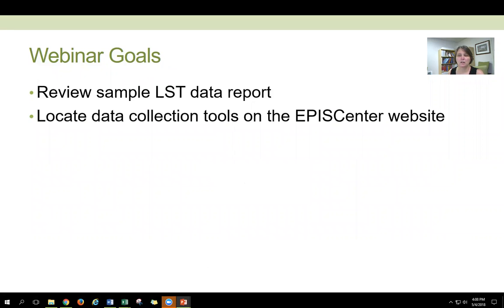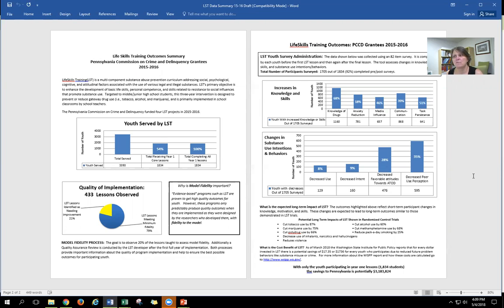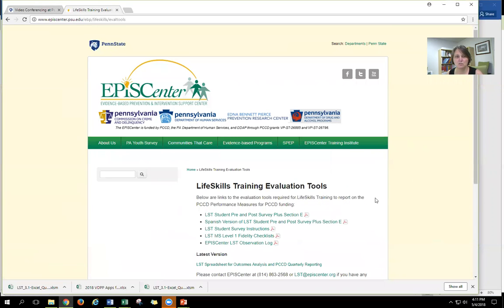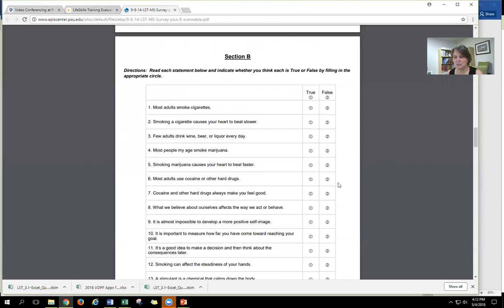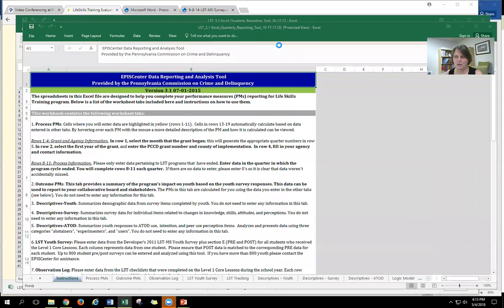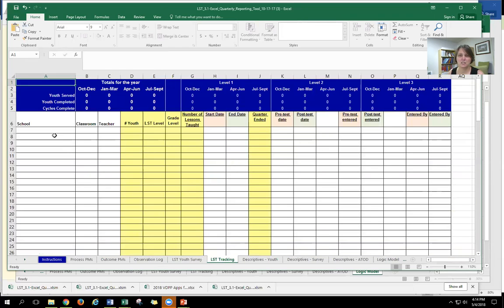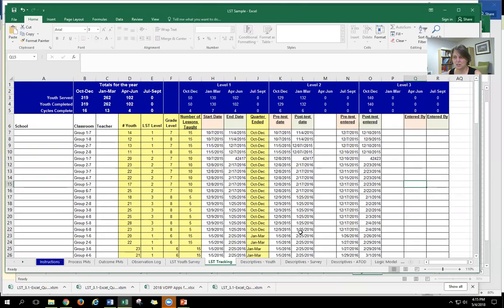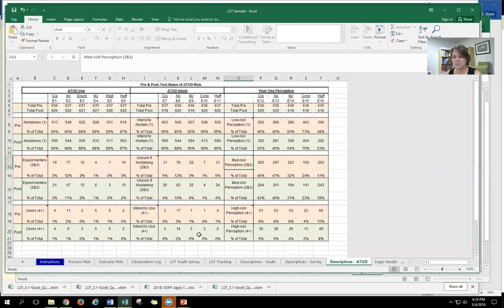LifeSkills Training (LST) Data Tool Overview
Presented by Lee Ann Cook